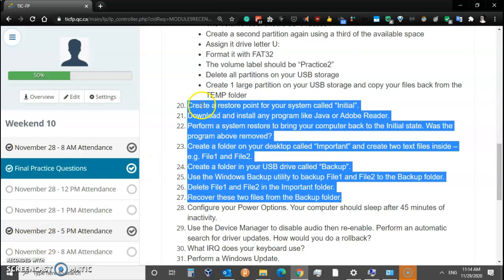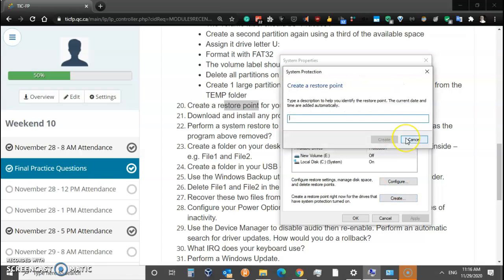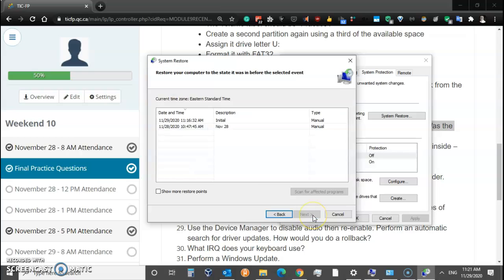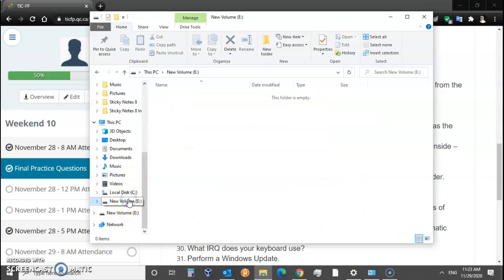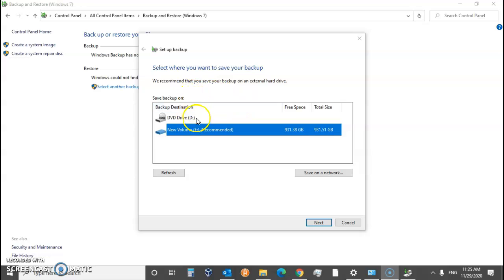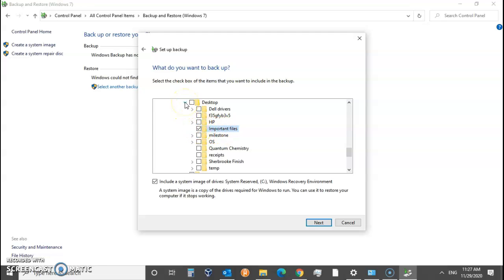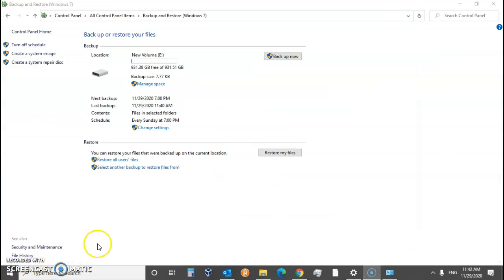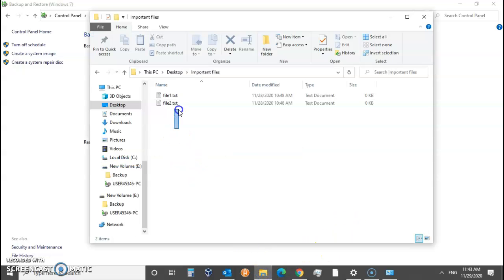Q. 20 -27 Video Solutions